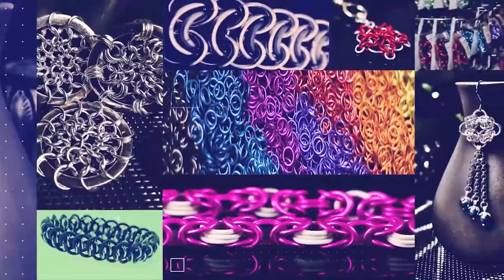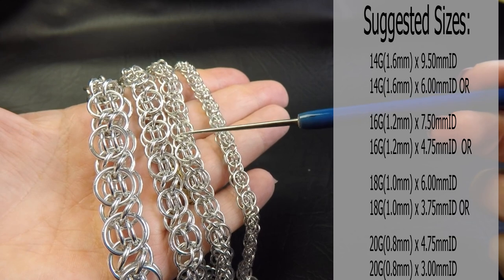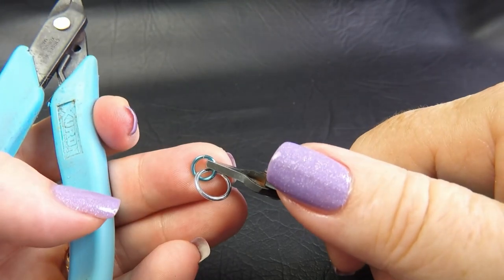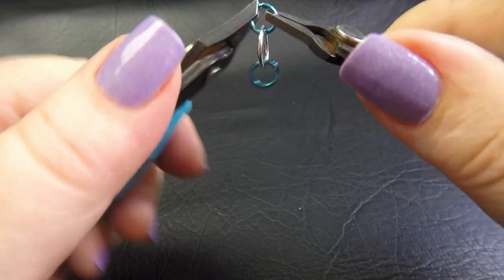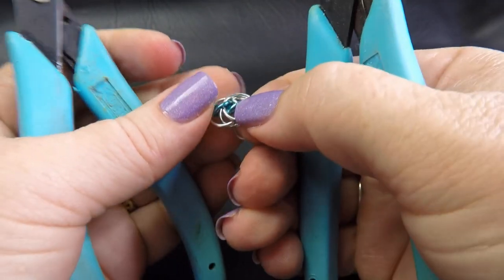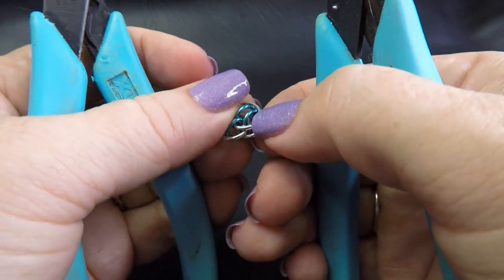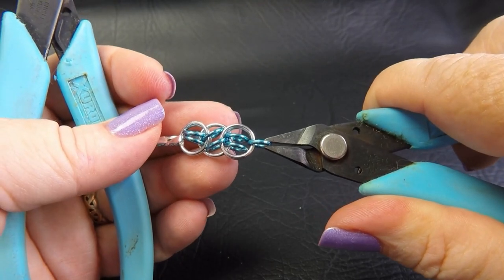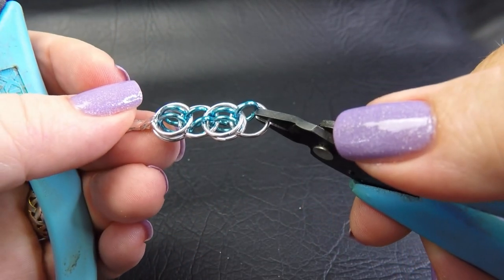Chain Maille Tutorial - Chronic Helm Weave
Join with Deb from Aussie Maille as she demonstrates how to create the chain maille weave Chronic Helm.

To create this weave we suggest the following:

14G(1.6mm) 9.50mmID
14G(1.6mm) 6.00mmID
OR
16G(1.2mm) 7.50mmID
16G(1.2mm) 4.75mmID
OR
18G(1.0mm) 6.00mmID
18G(1.0mm) 3.75mmID
OR
20G(0.8mm) 4.75mmID
20G(0.8mm) 3.00mmID

2 pairs of smooth jawed pliers:
The Xuron Pliers used in the tutorial are the Chisel and Short Flat Nosed.

Original weave submission on M.A.I.L (Maille Artisans International League) website credited to Ljlogsdon